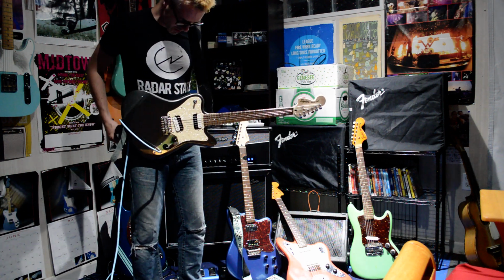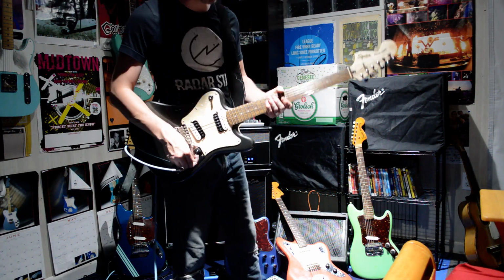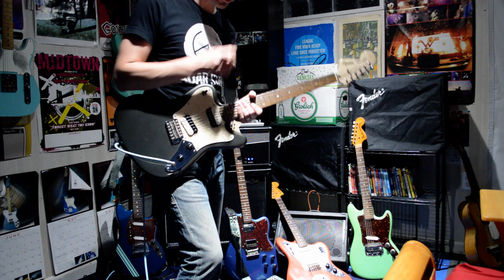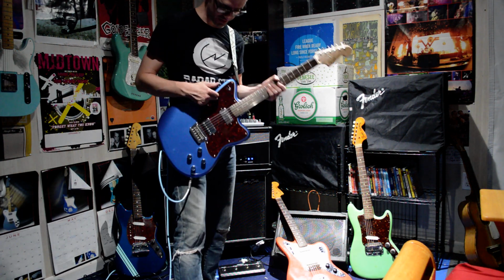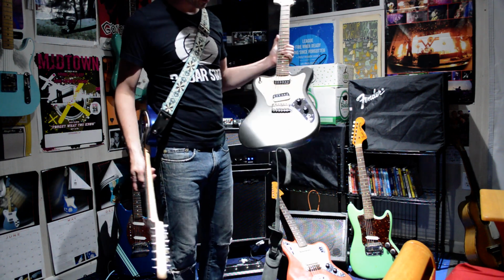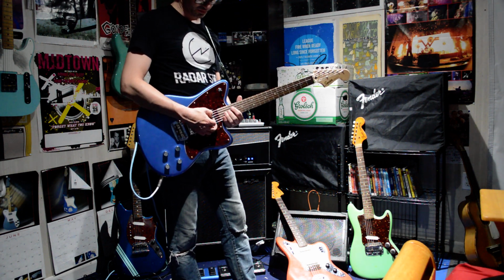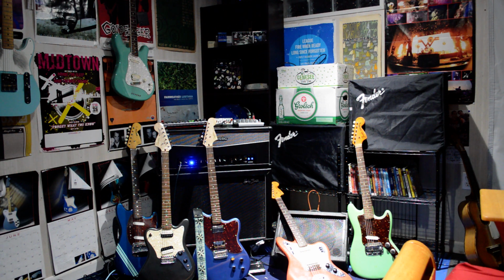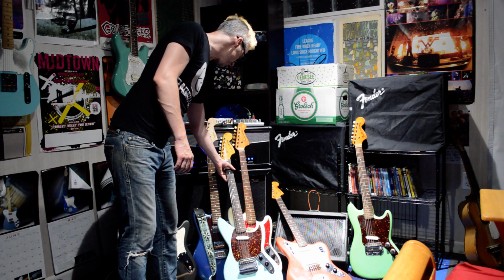Squier Paranormal Series Demo Super Sonic and Toronado 2020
This video I play A chords with the new Squier Super Sonic and Toronado  guitars.  new for 2020, these guitars pack all the features you need throw the stock strings out and restring with your own.  After you do that you are all set to make sweet demos playing only variations of A chords.  its awesome!

DETAILS:

Guitar End

Amp:   Acoustic GT50H 50W tube head
Cab:  Harley Benton 2x12 (2 vintage 30's)
Pedal: Dwarfcraft Devices Eau Clair Thunder

Keyboard signal path
AKAI mini play, Rowin looper, Rolls preamp, Behringer mixer, Kustom 8" floor monitor.